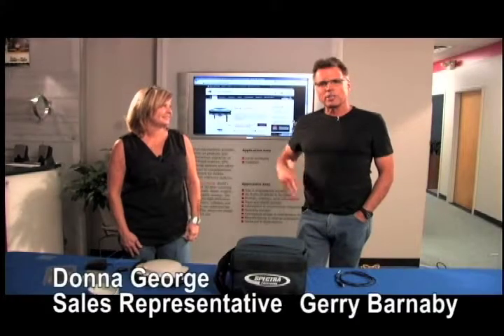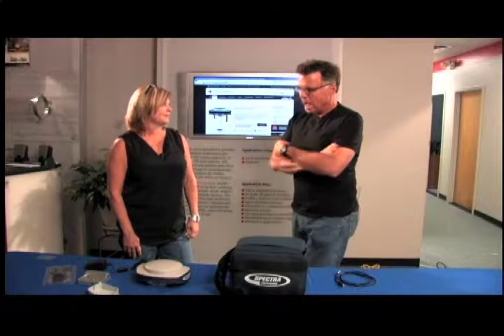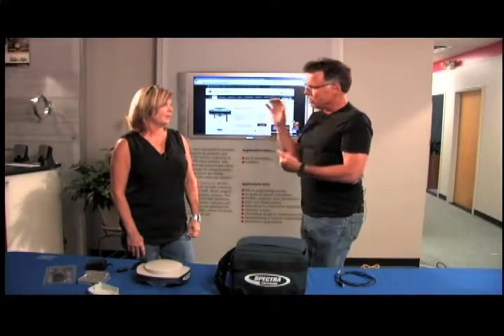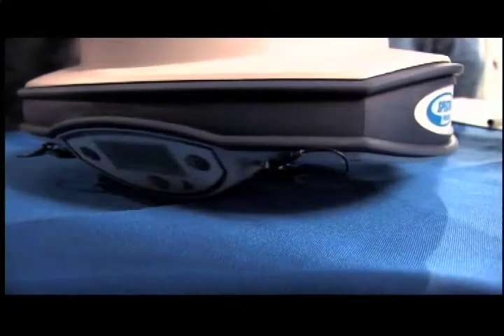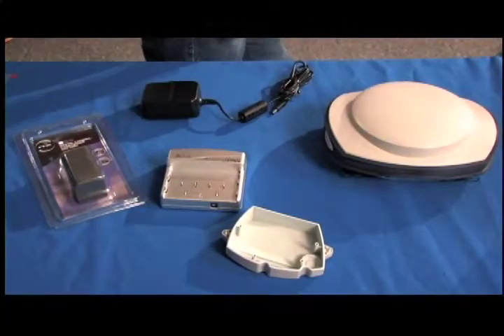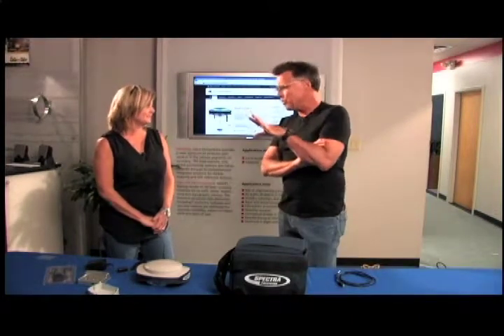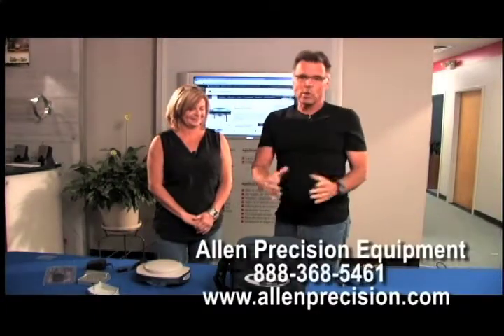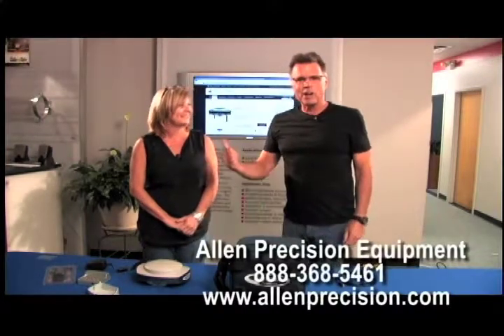What Satellites Does the Spectra Precision Pro Mark 800 GNSS Receiver Track?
When it comes to the Spectra Precision Pro Mark 800 GNSS Receiver, everyone always wants to know, "What satellites does it track?" This unit tracks GPS and the Global Navigation Satellite System (GLONASS), is extremely durable, and comes with a battery that lasts eight hours.